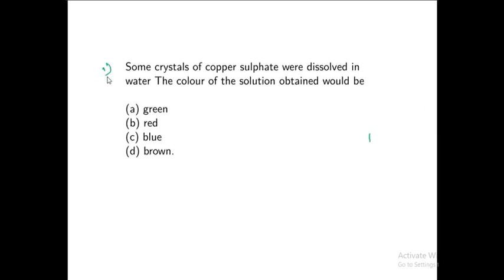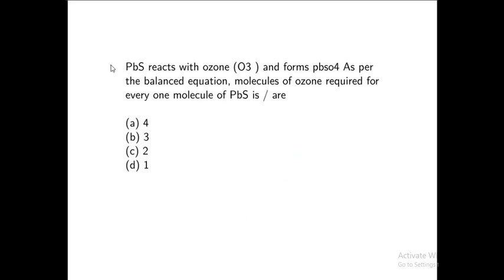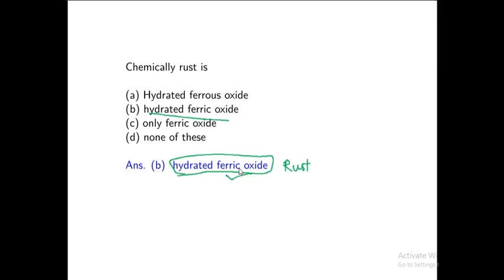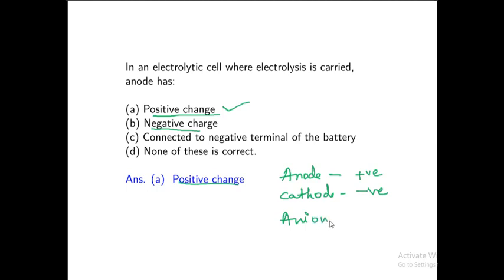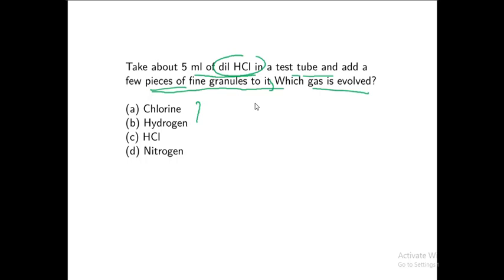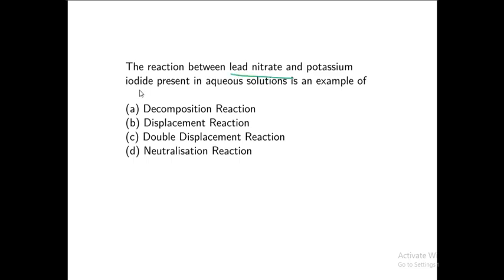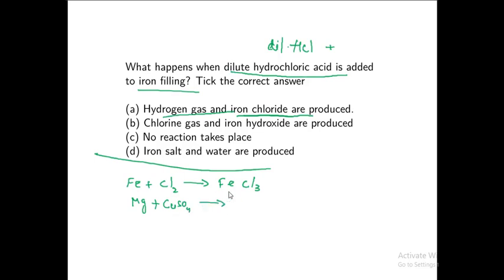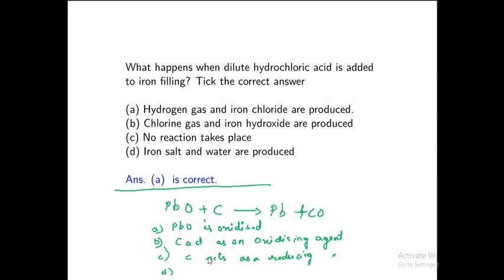10TH CHAPTER 1. CHEMICAL REACTIONS AND EQUATIONS. IMPORTANT QUESTIONS .1 mark questions and answers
In this video you learn 1 mark questions and answers for the year 2021.